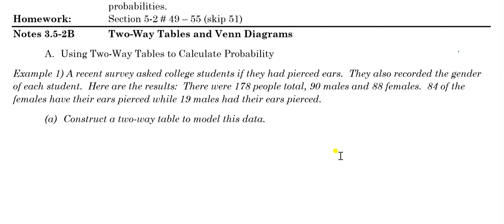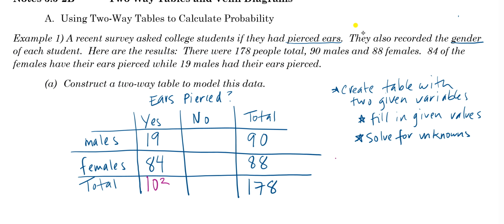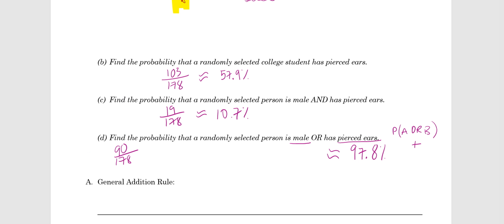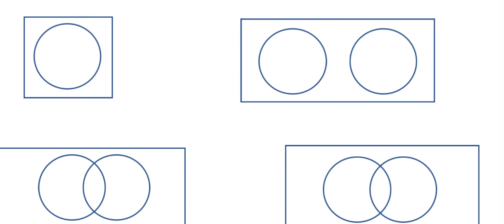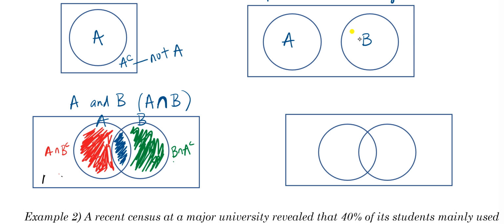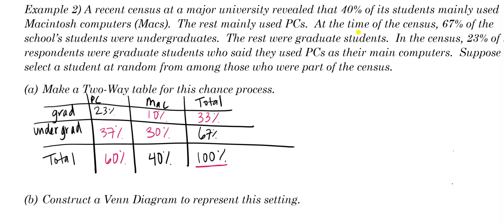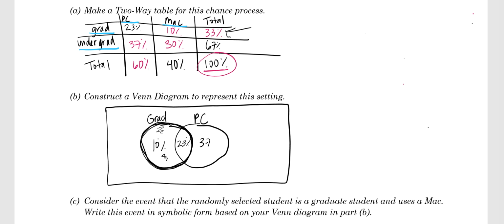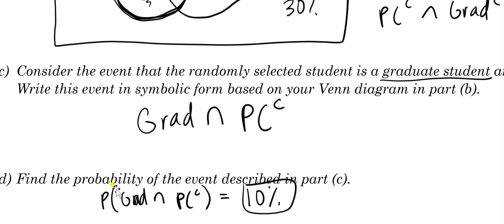Lesson 3 5 2B